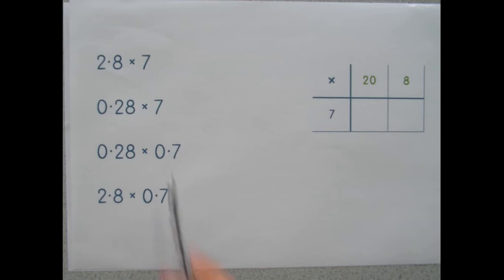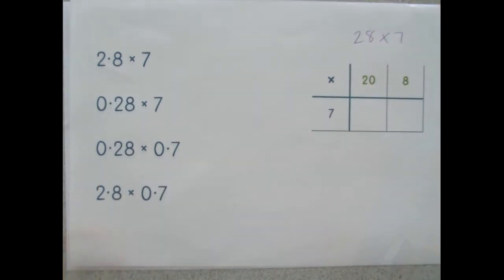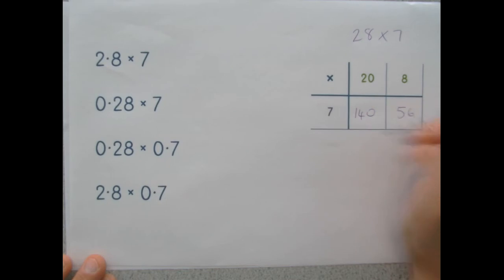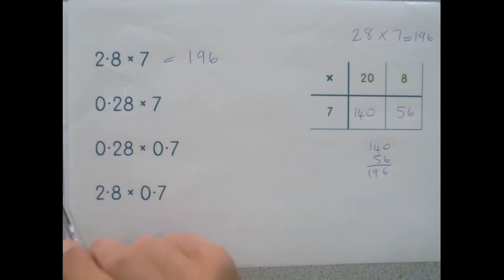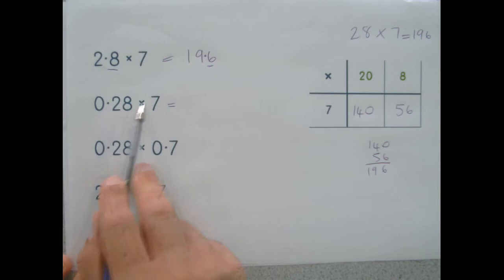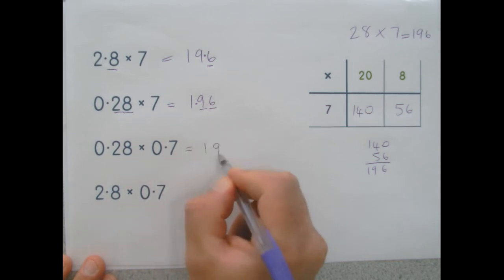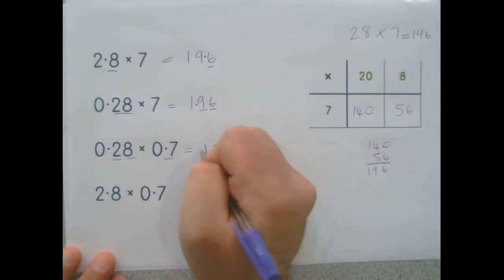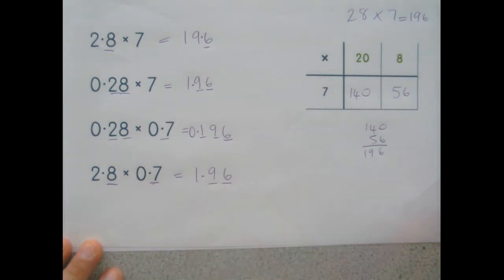MULTIPLYING DECIMALS EXAMPLE 1